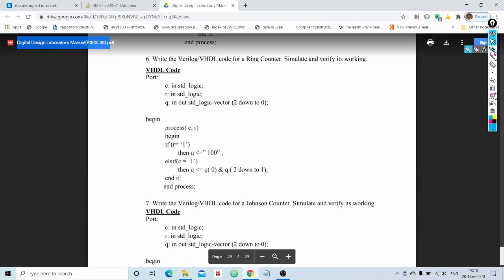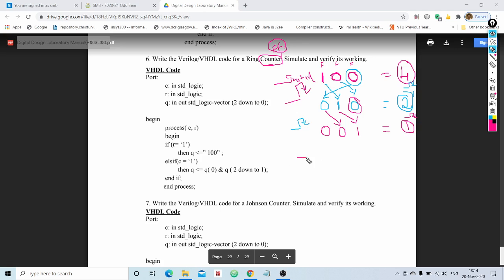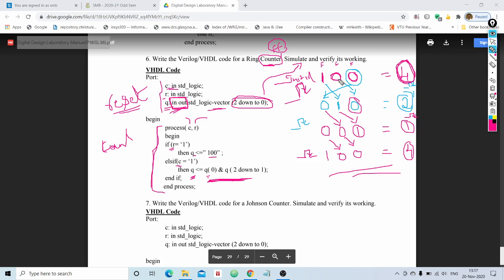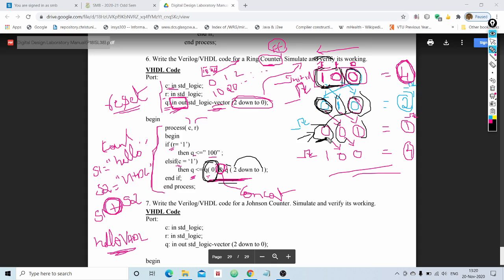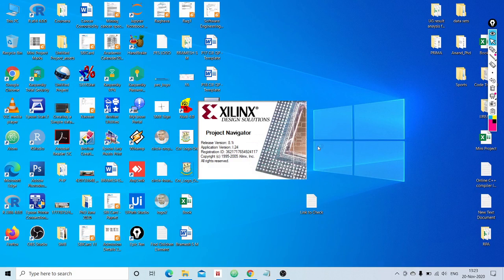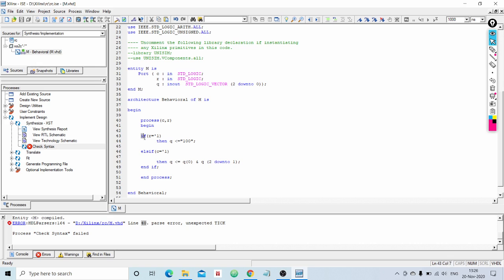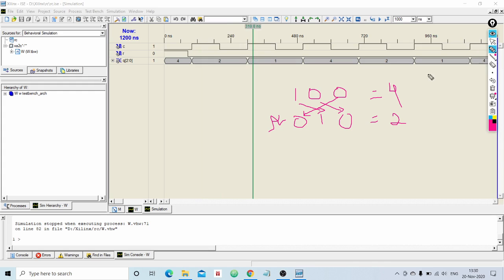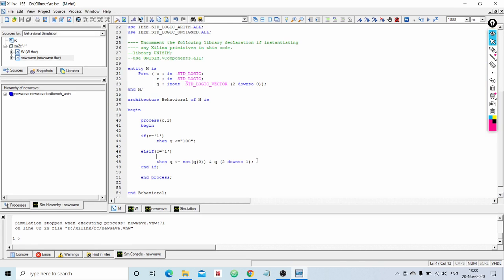VHDL Code For Ring & Johnson Counter